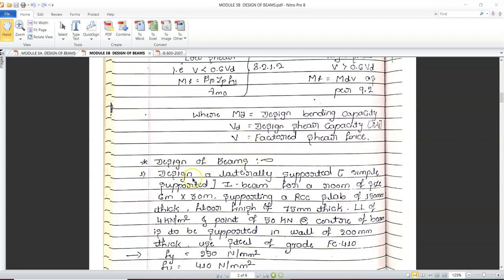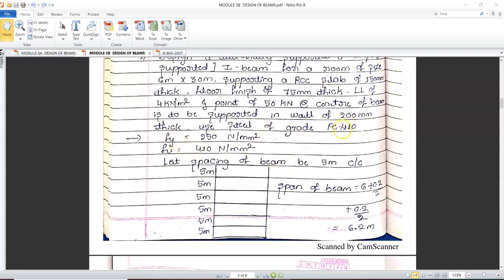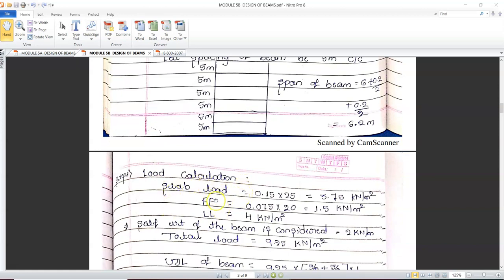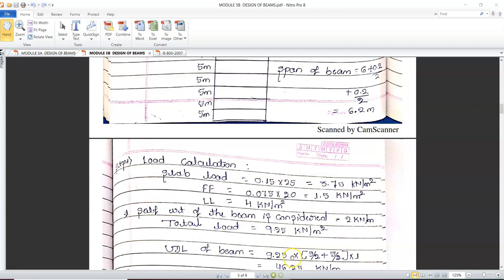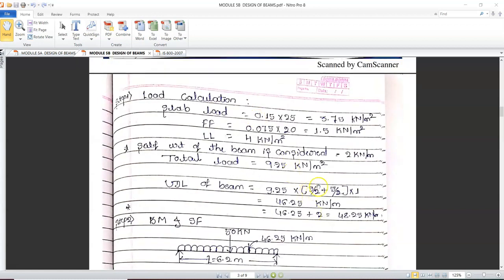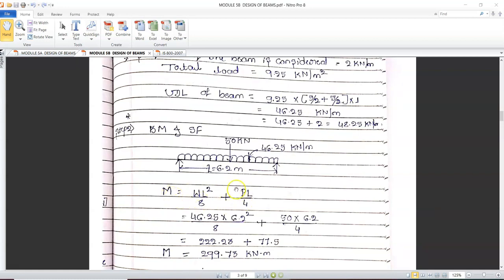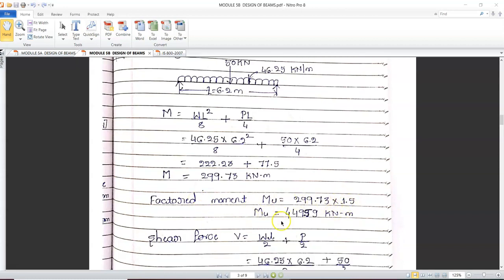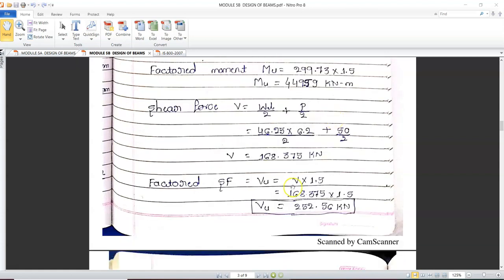MODULE 5 DESIGN OF BEAMS LECTURE 2A